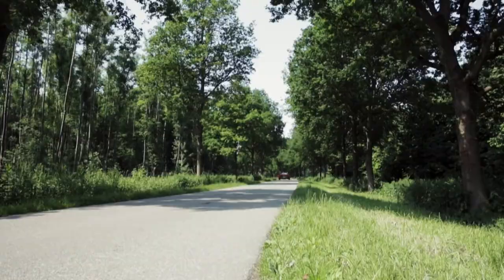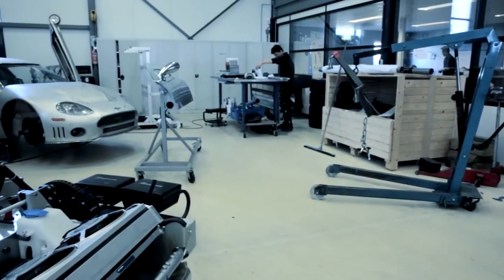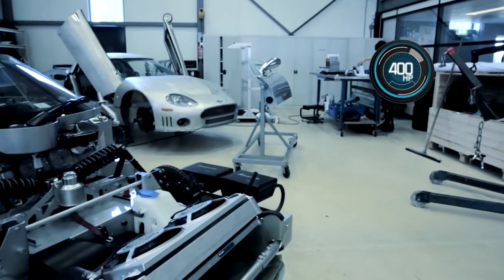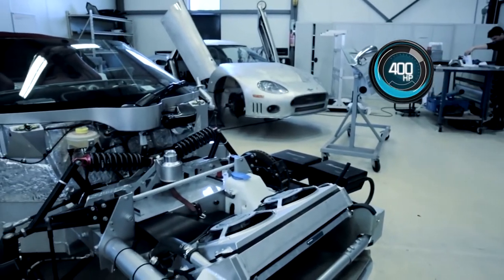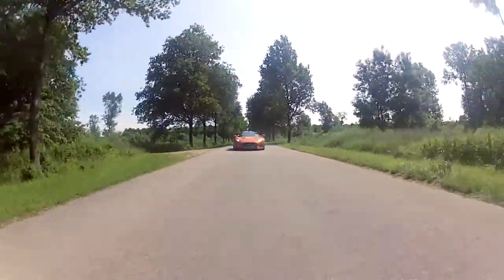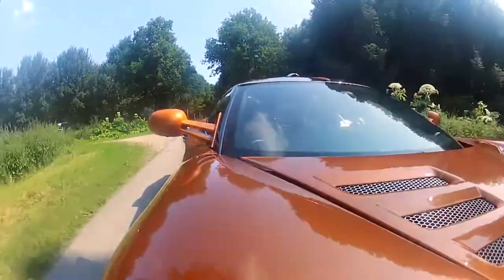Tech Toys TV Preview: Spyker C8 Aileron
Experience pure, jet-like fury in the Spyker C8 Aileron, a supercar with an Audi V8 4.2-liter engine delivering 3,500 RPM. (PS, it goes from 0 to 62 mph  in 4.5 seconds!)